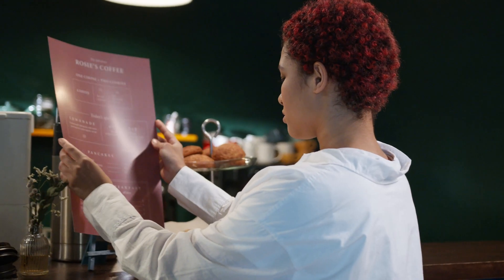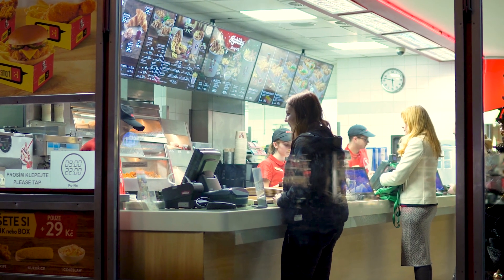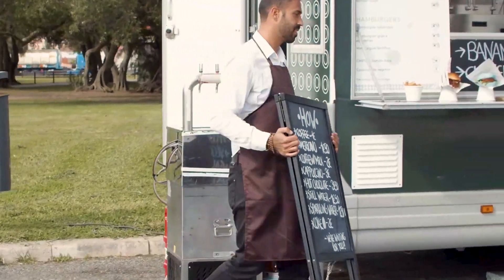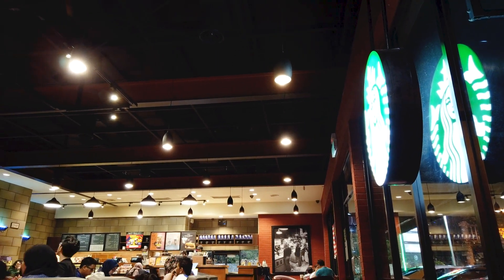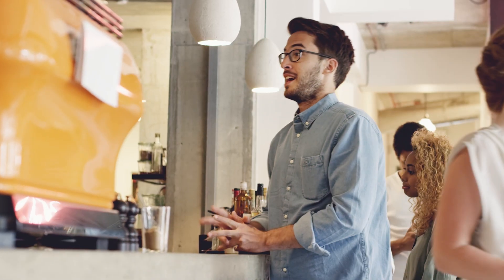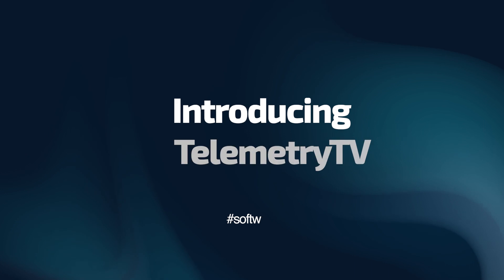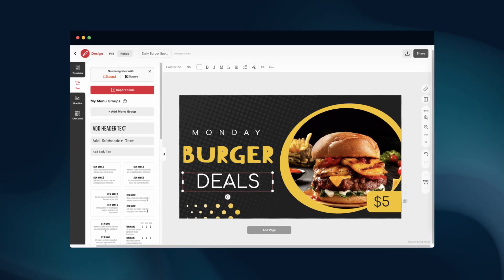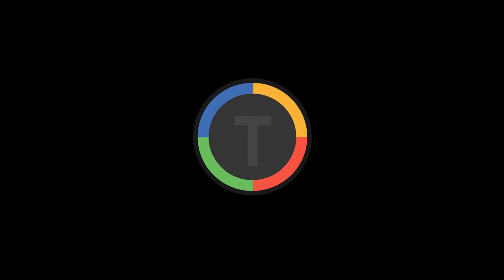Restaurant Digital Signage Explained in Under 2 Minutes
utm_source=youtube&utm_medium=video&utm_campaign=explainer&utm_content=qsr

Discover how digital solutions are transforming QSRs, from simplifying content creation with user-friendly tools to streamlining signage management across multiple locations via a centralized cloud system. Learn about the power of enhancing customer engagement through vibrant, real-time digital displays that captivate and enrich the dining experience, setting the stage for increased sales.

Introducing TelemetryTV

Telemetry TV is a leading cloud-based digital signage software trusted by brands like Starbucks. TelemetryTV offers turnkey menu apps, flexible content upload options, custom creation capabilities, and advanced scheduling features, all tailored to streamline your QSR digital signage management!